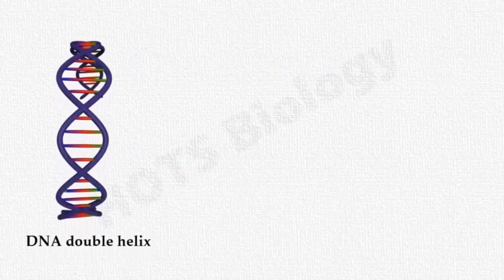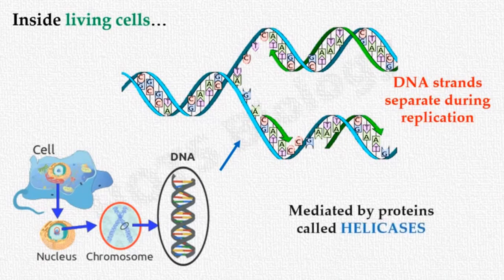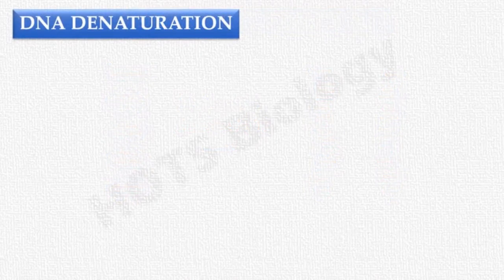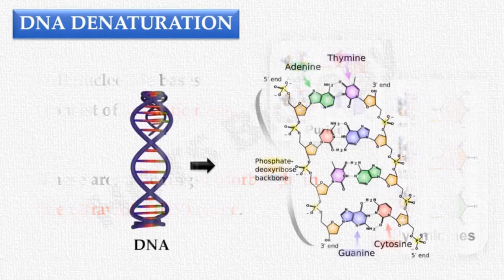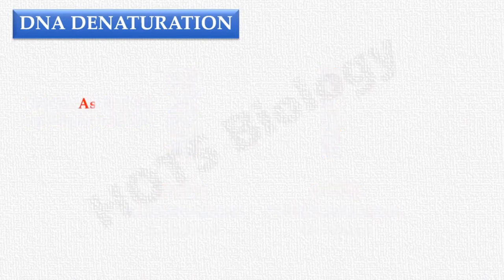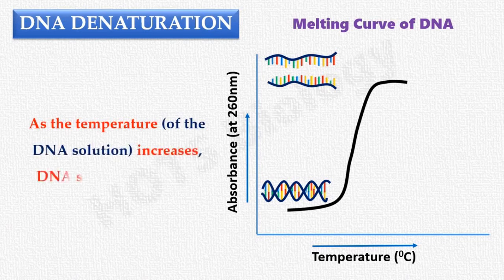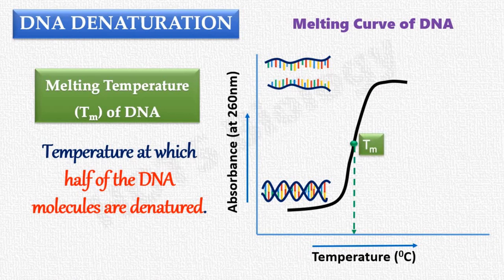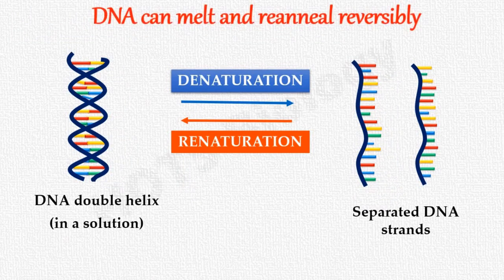DNA DENATURATION, RENATURATION AND Tm VALUE